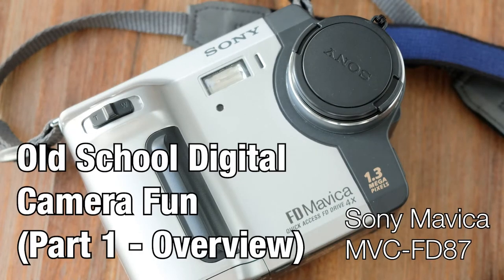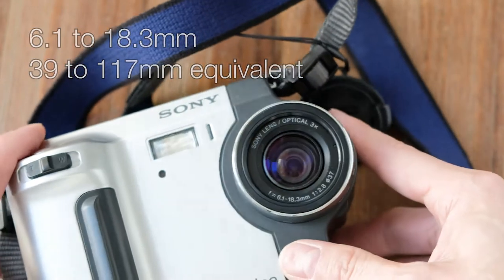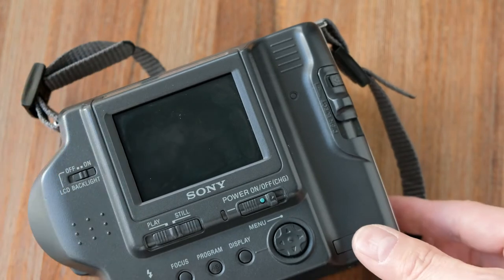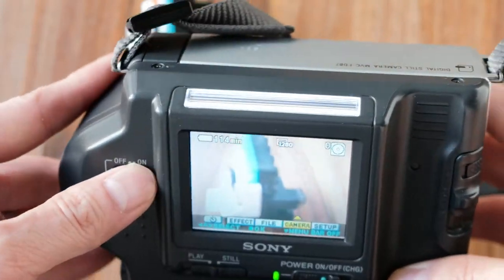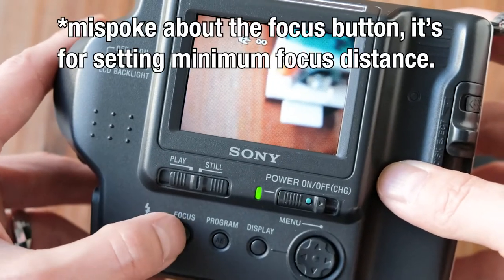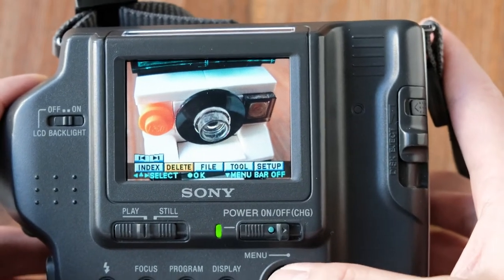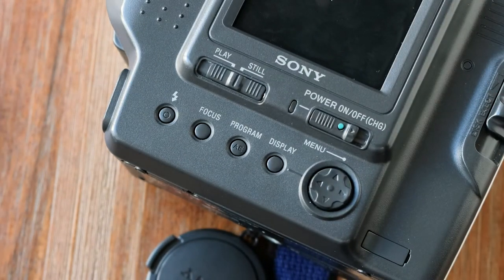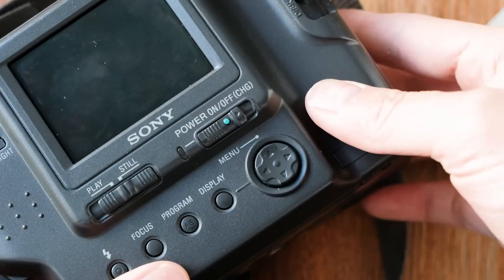Old School Digital Camera Fun Part 1 - Sony Mavica FD-87 Review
Old School Camera Fun Part 1 - Sony Mavica FD-87 Overview. I got my hands on a Sony Mavica camera that uses floppy disks to store images. We've come a long way in digital photography, come see how digital cameras used to work.

Music
Elevated State Of Mind 2 - Gavin Luke